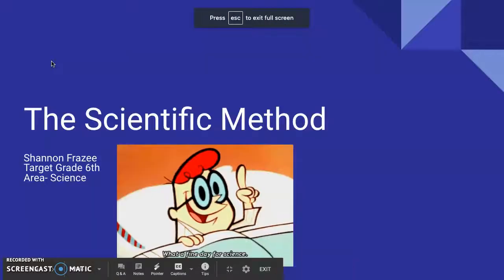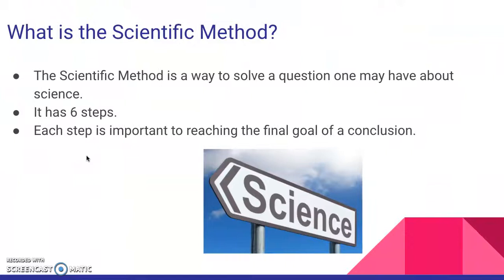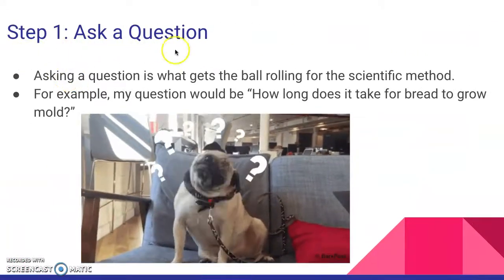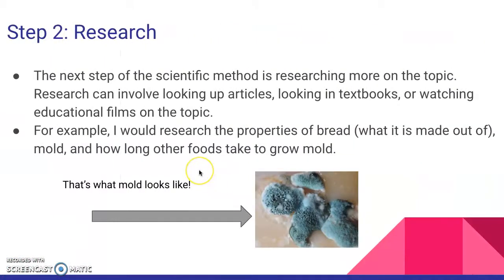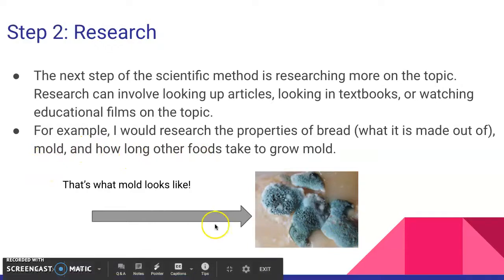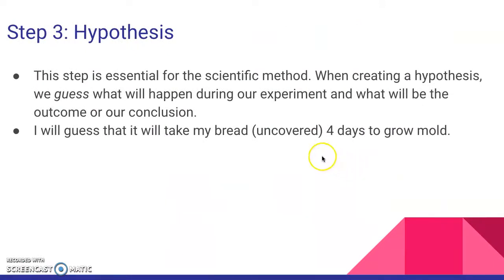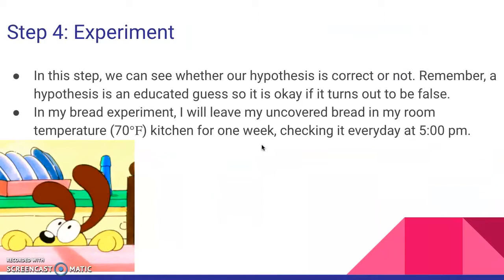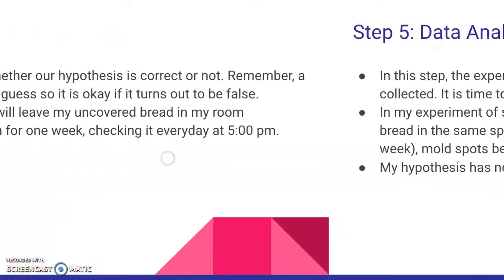The Scientific Method Vodcast